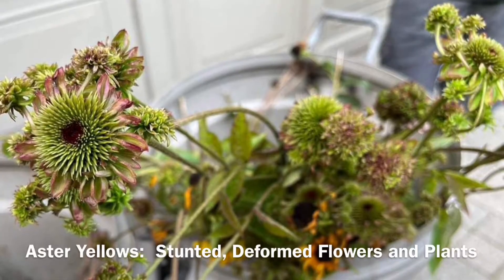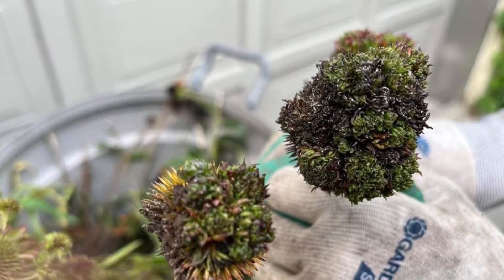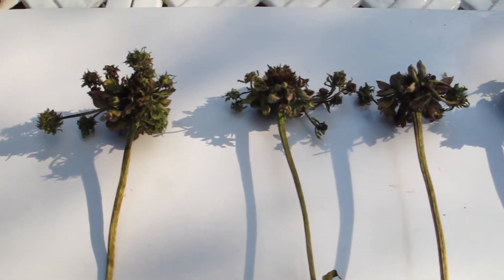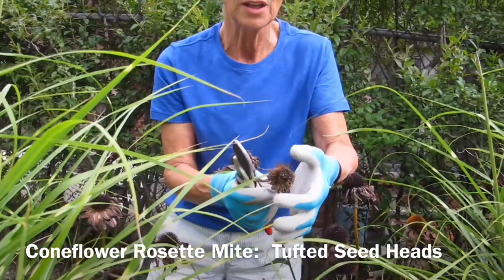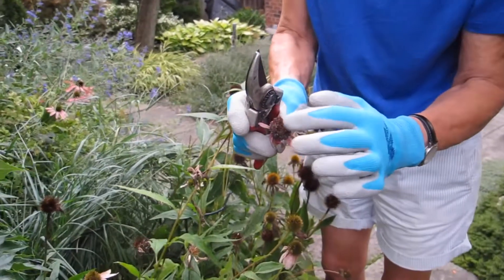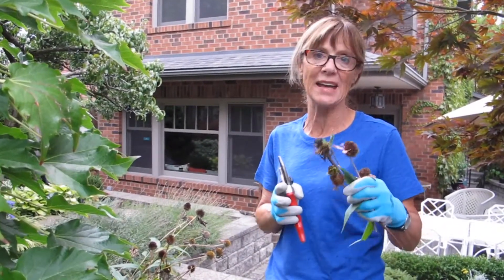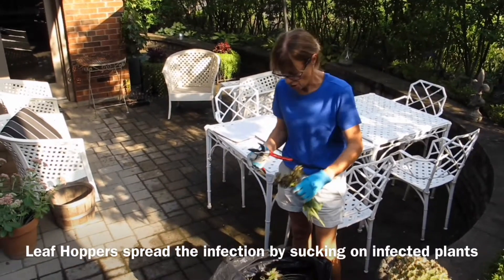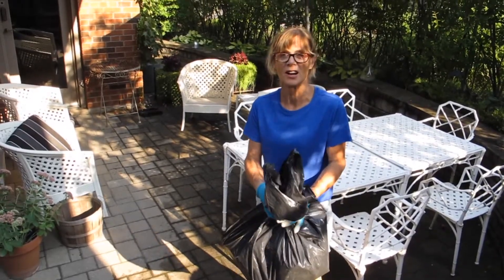Identifying Aster Yellows and Coneflower Rosette Mites in Purple Coneflower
Toronto Master Gardeners Dorothy and Patrick Smyth show us the features and differences between Aster Yellows and Coneflower Rosette Mites, and how to deal with affected coneflower plants.